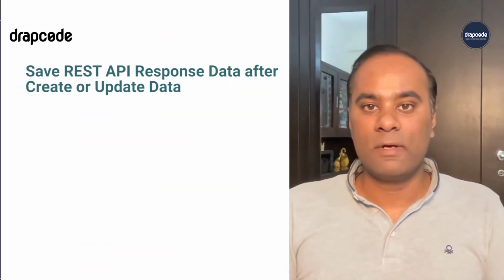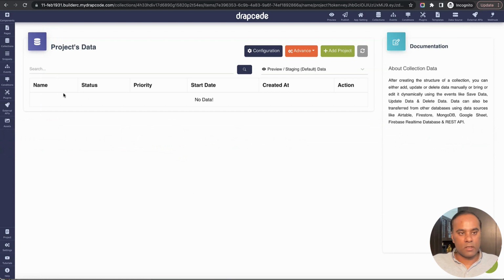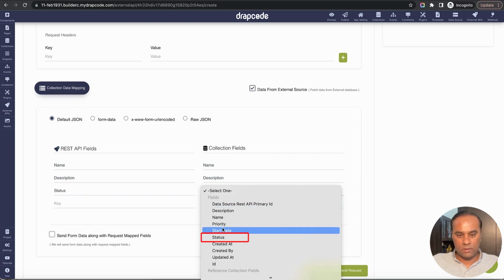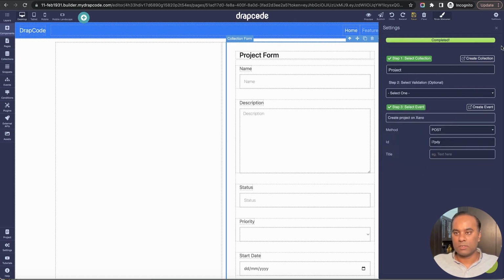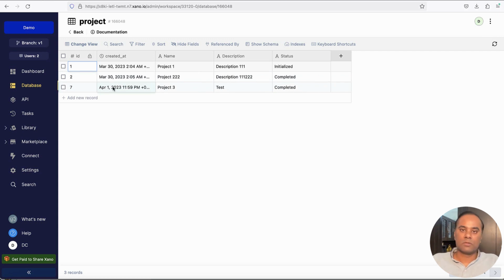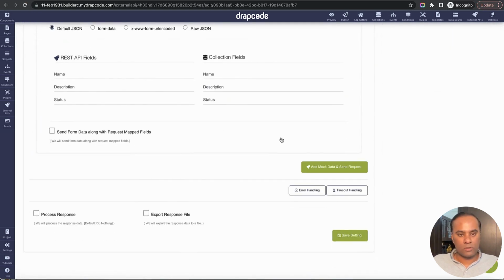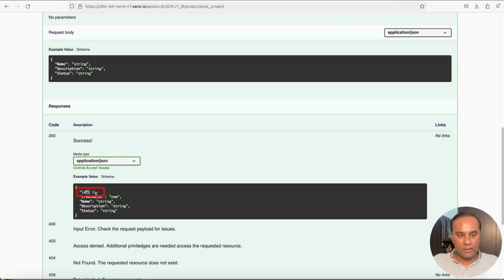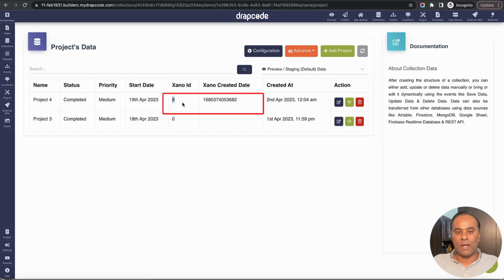External APIs - Save REST API Response Data after Create or Update Data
From this video tutorial you will learn how to make an API call to create a record and process the response. For eg., when you create any task you can save its response in collection whenever you create any project.